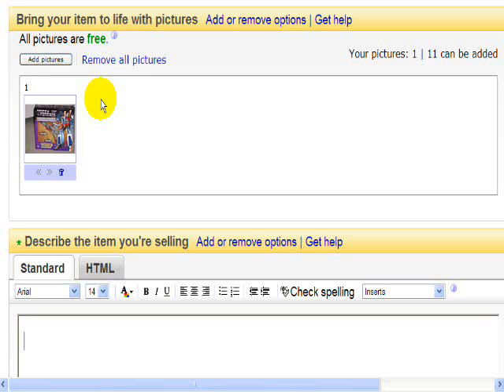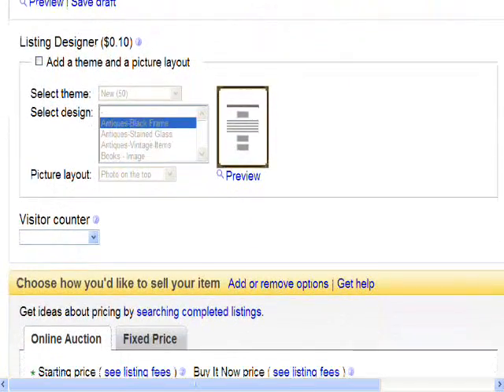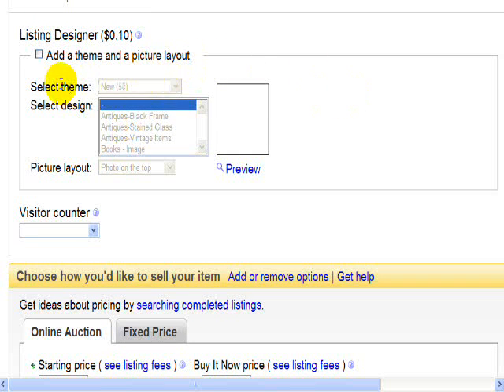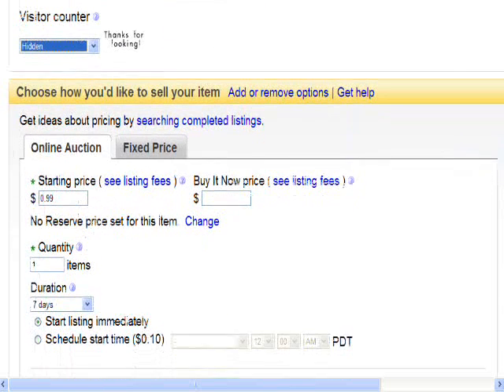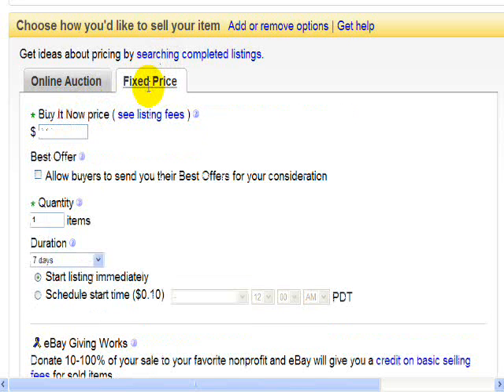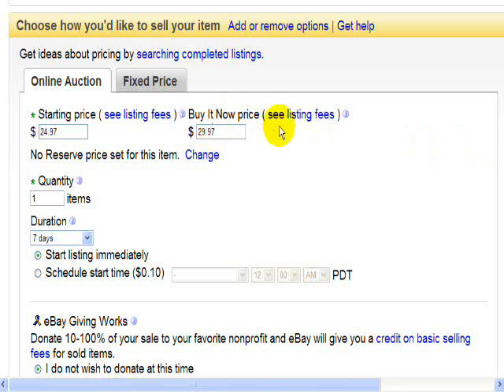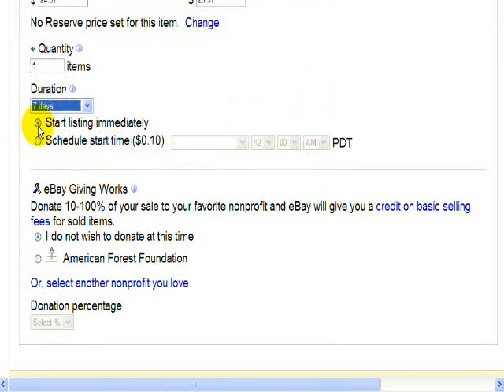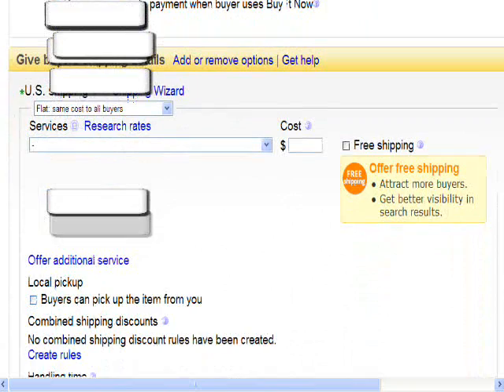How To List An Auction On eBay - Part 3 - eBay Video Tutorials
eBay Video Tutorials How To List An Auction On eBay - Part 3 Here, I enter the product description and select the listing format.  I also share with you a tip on how not to turn off customers.